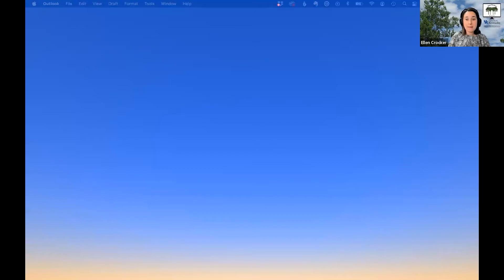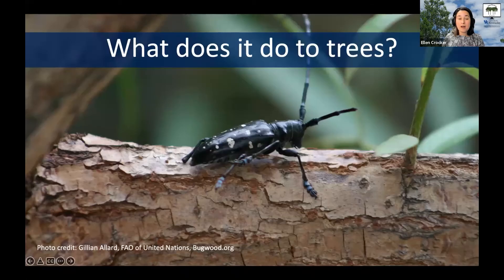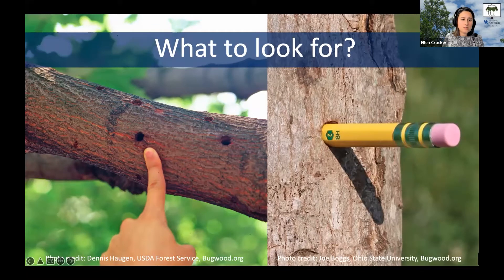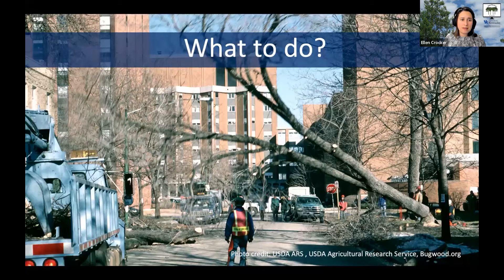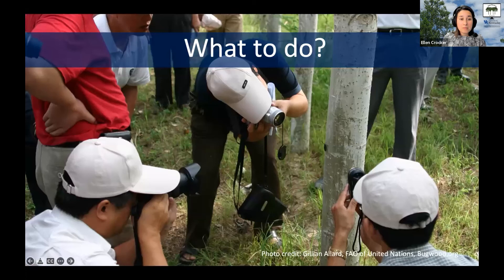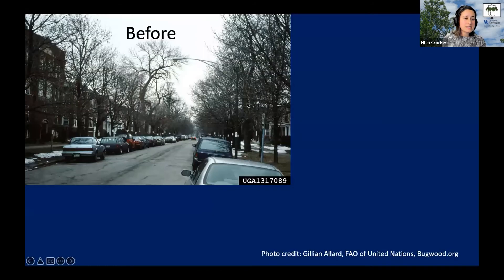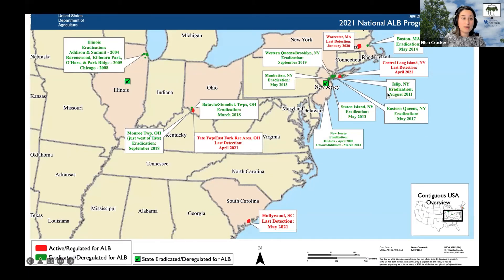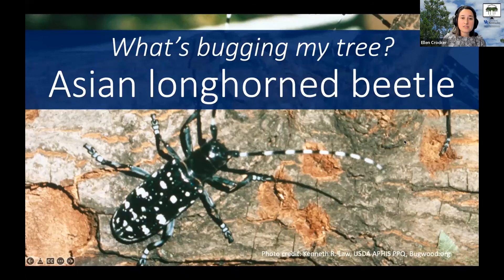What's Bugging My Tree: Asian Long-horned Beetle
Have you heard of the Asian long-horned beetle?  It’s an invasive threat to maples and more that we don’t want to see in Kentucky!  While it isn’t in the state yet, it has been found in our neighbor to the north.  In this week’s show, learn to recognize signs of this pest so if you see it you can stop it in its tracks.